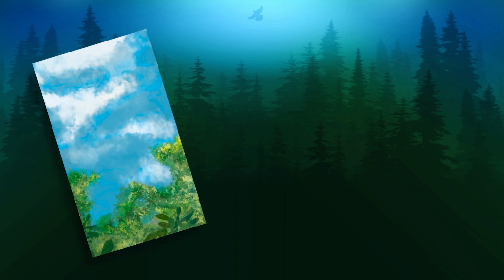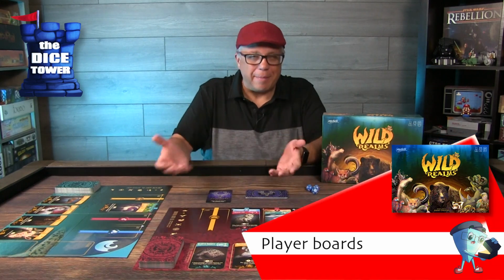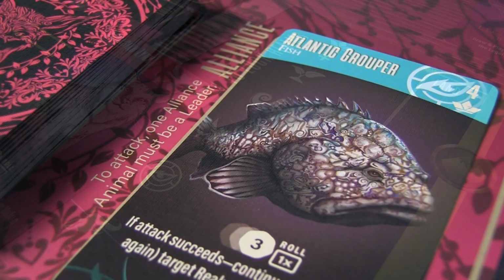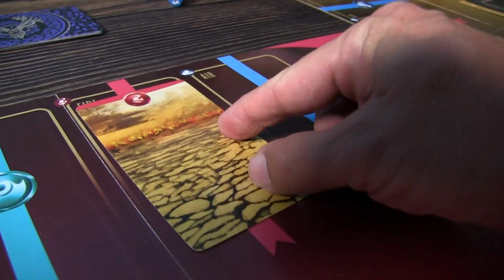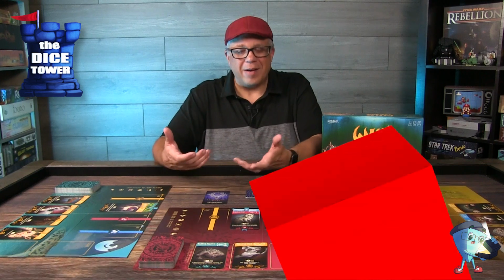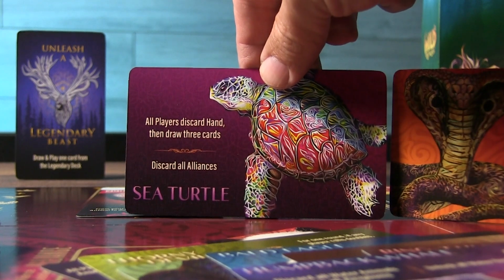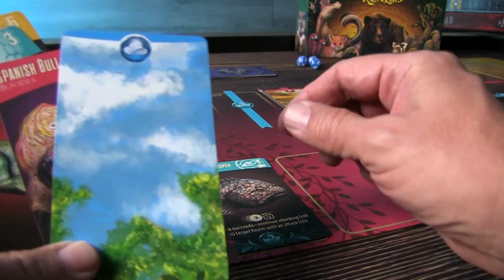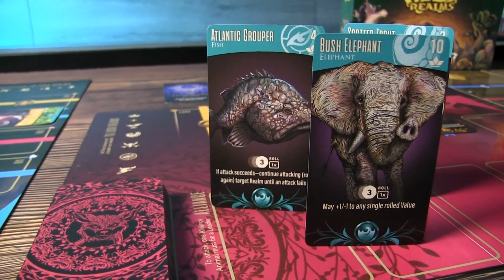Wild Realms - DT Preview with Mark Streed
Mark takes a look at "Wild Realms".

The ancient civilizations of humanity are forgotten. Nature has reclaimed the world. Now is the Age of Animals. The Wild-lands stand unknown...unsettled...but with the dangerous and untamed, also comes beauty and wonder. The stunning vista of the Realms is yours to discover! Search out the Four Realms—the refreshing winds of Air, the lush forests of Land, the rushing waves of Water and the burning chasms of Fire. Quest with Animal allies into these untamed places and establish a new Kingdom of Animals within the Wild Realms!

0:32 Overview
1:30 Player boards
3:42 Game play
5:10 Animals & Combat
8:57 In summary